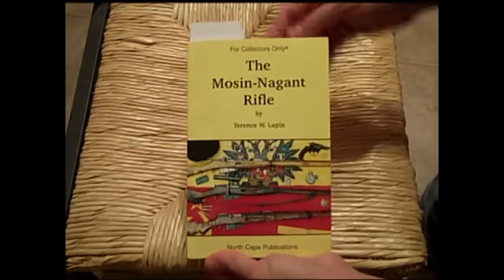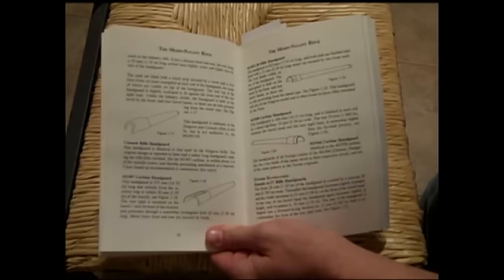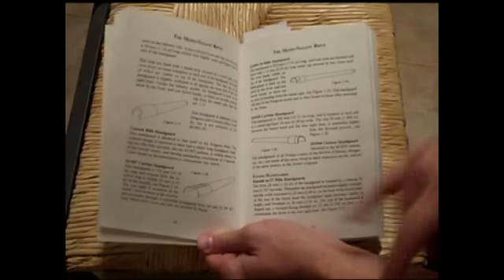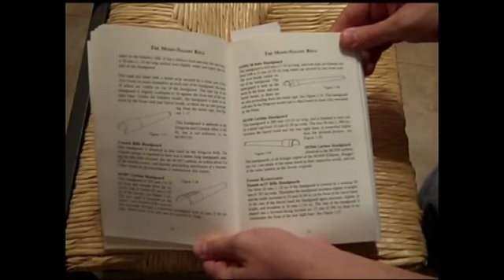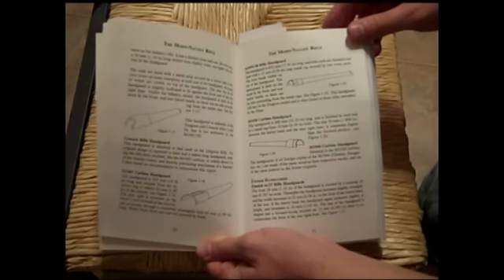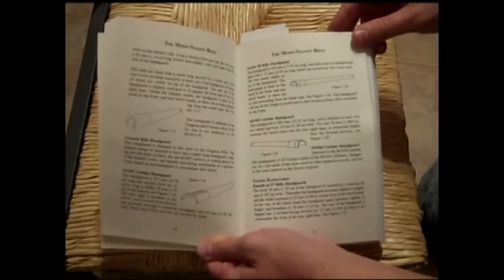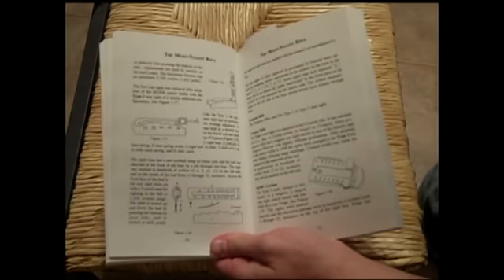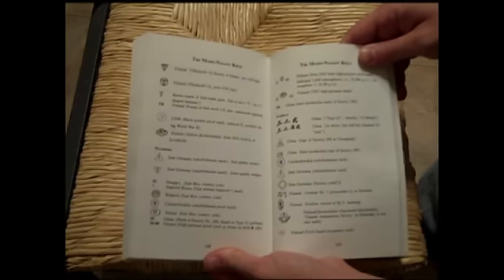Book Review: "The Mosin-Nagant Rifle" by Terence Lapin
I was at a gun show recently and found some unusual Mosin Nagant rifles, but didn't know enough to identify them and gauge their value. So I bought them just in case, and then I picked up a copy of Terence Lapin's The Mosin-Nagant Rifle. It was a pretty useful book to me (and my Civil Guard marked Finnish M/91), and I think it is a good addition to any gun library.

Pick up a copy at Amazon, and get learn the details you'll need to pick the really valuable Finnish cavalry carbine out of the sea of 91/30s at your next show!